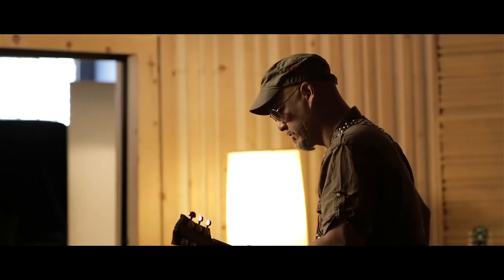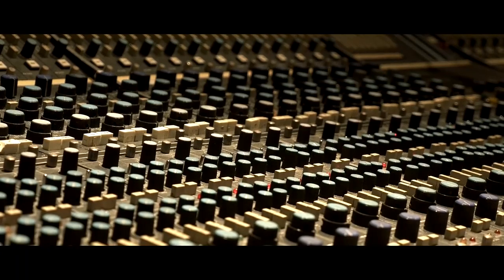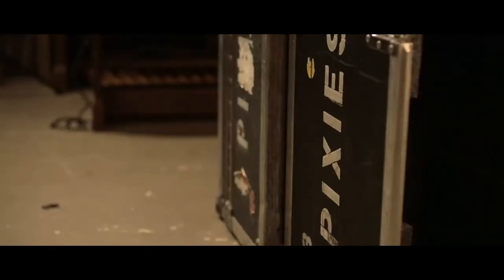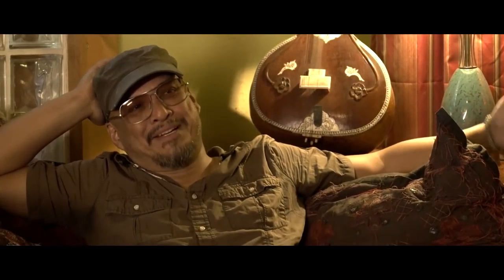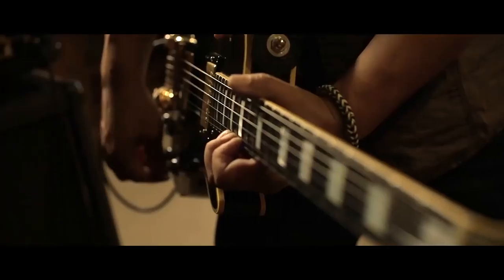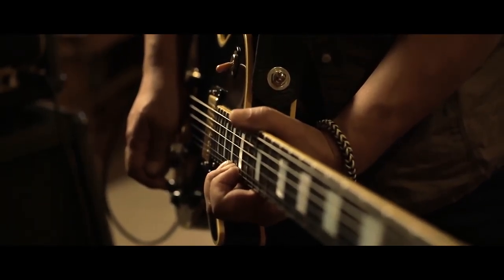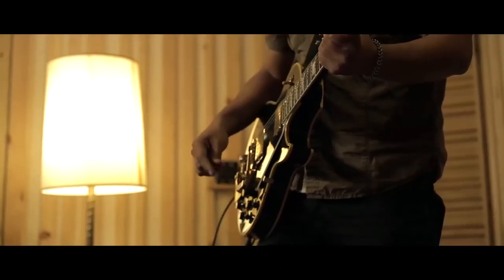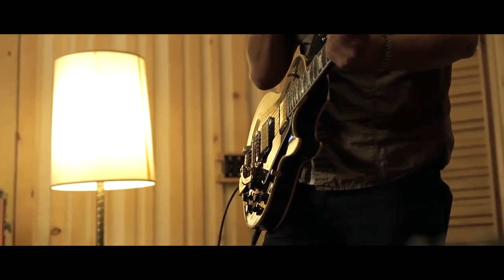Spitfire Presents: Joey Santiago Guitars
Announcing our collaboration with legendary guitar innovator, Joey Santiago.